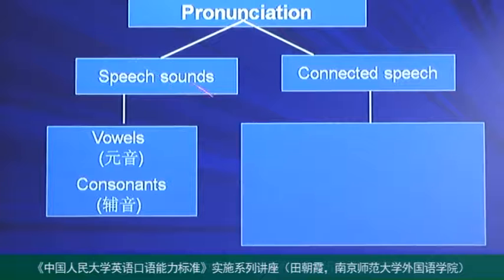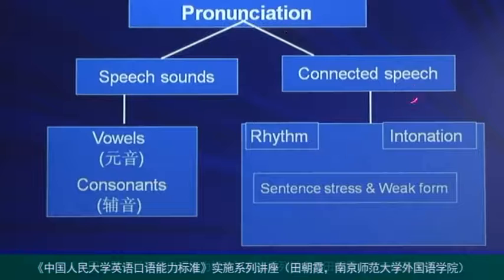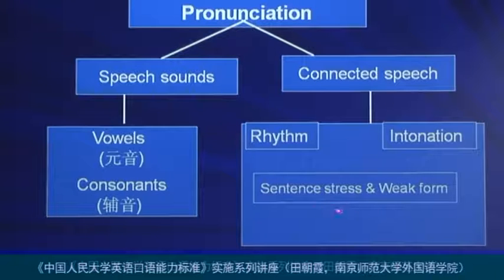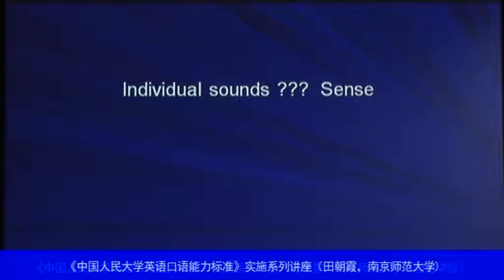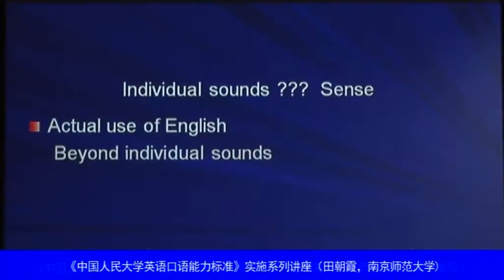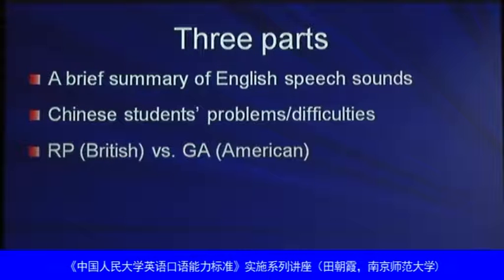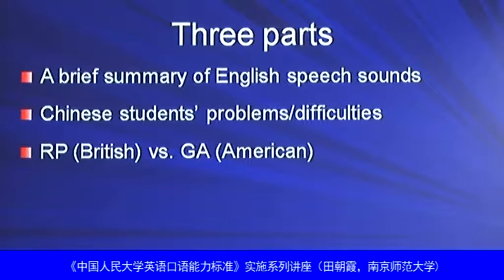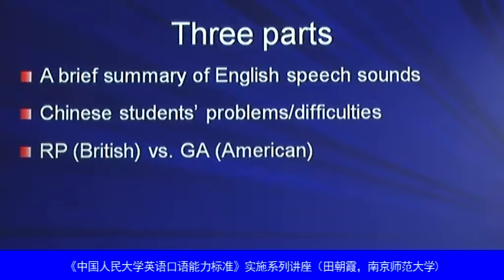Tian Zhaoxia 5 1